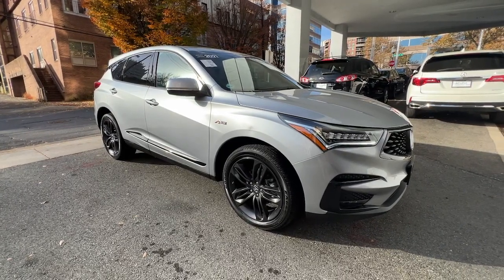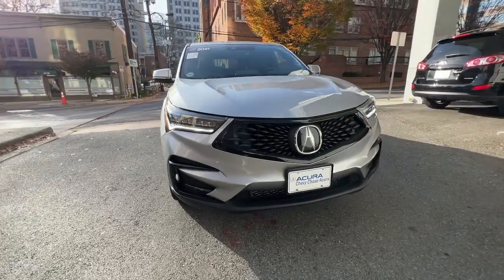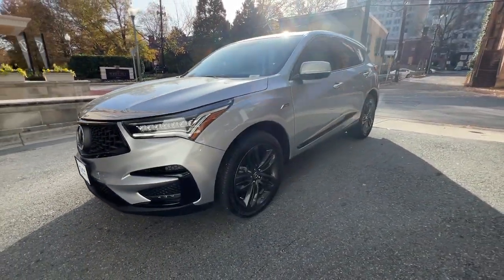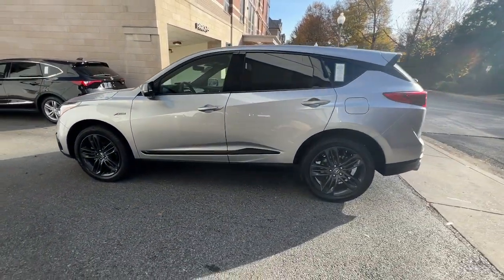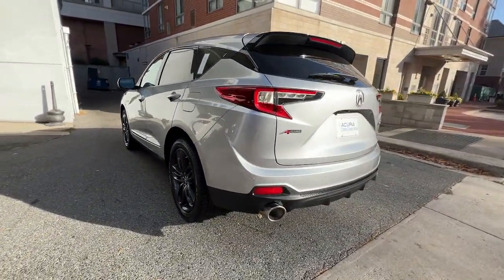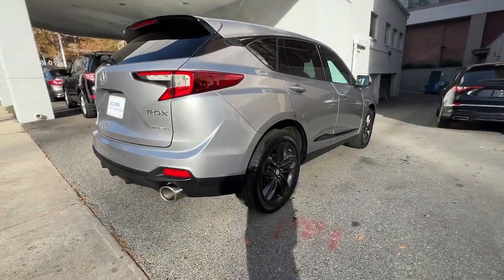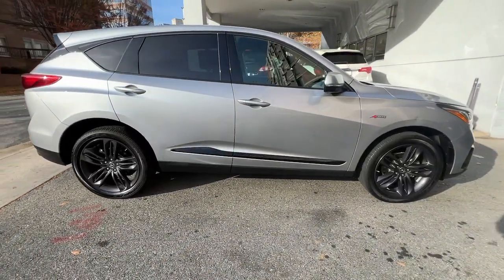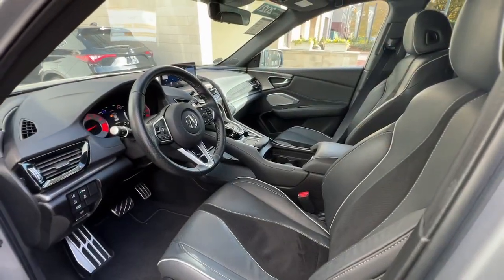2021 Acura RDX Washington DC, Rockville, Silver Spring, Potomac, Bethesda L06043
Lunar Silver Metallic Used 2021 Acura RDX SH-AWD with A-Spec Package available in Washington DC at Chevy Chase Acura. Servicing the Rockville, Silver Spring, Potomac, Bethesda area.
2021 Acura RDX SH-AWD with A-Spec Package - Stock#: L06043